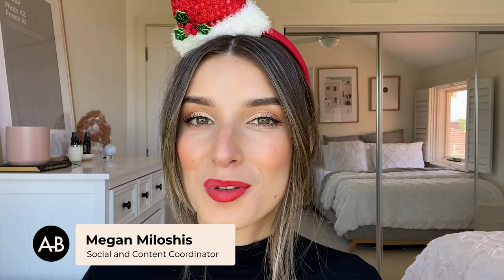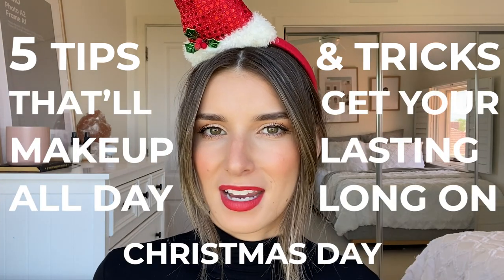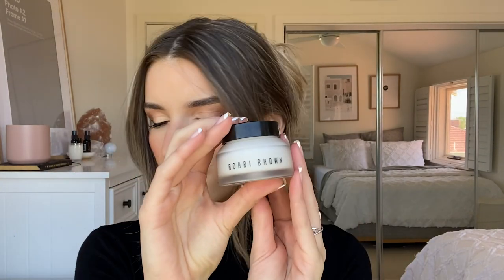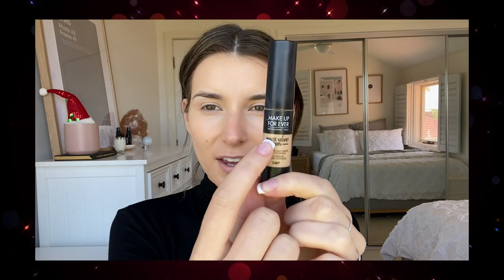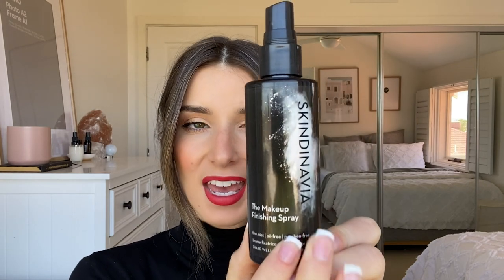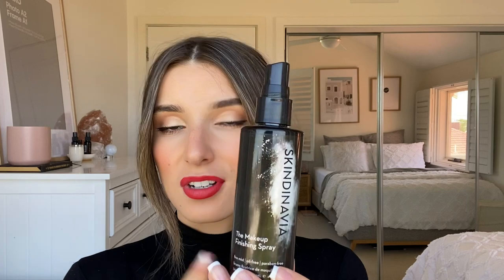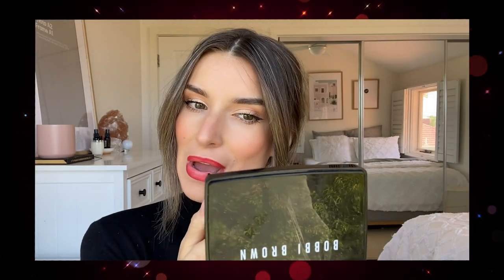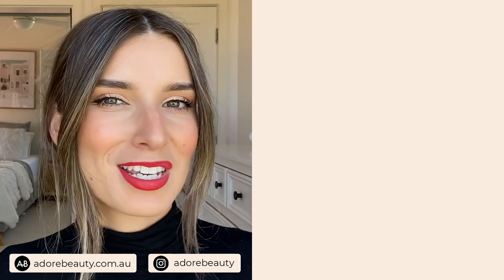How to Help Your Makeup Last All Day!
We all know that the holiday season isn’t kind on makeup if you’re eating and talking and celebrating all day. But Megan is here to show us her top tips for ensuring your makeup lasts as long as possible when it’s time for events!

Products:
Bobbi Brown Hydrating Water Fresh Cream